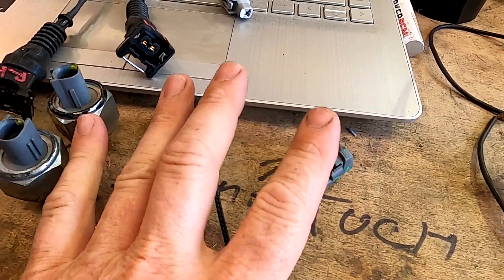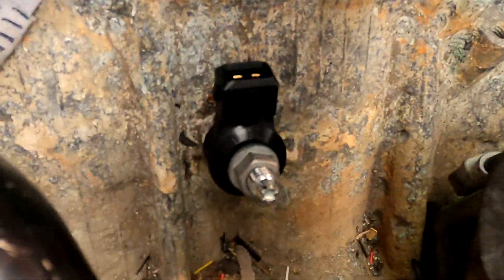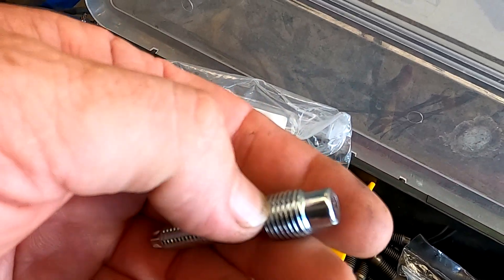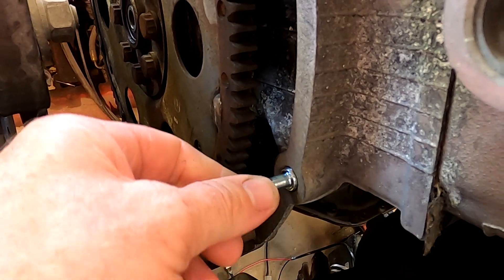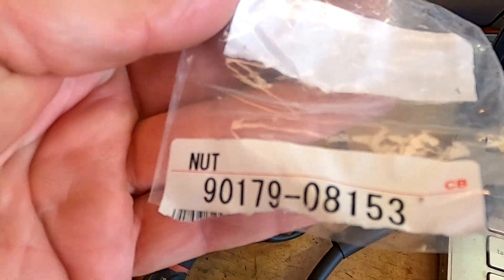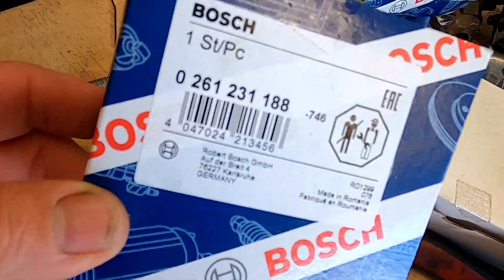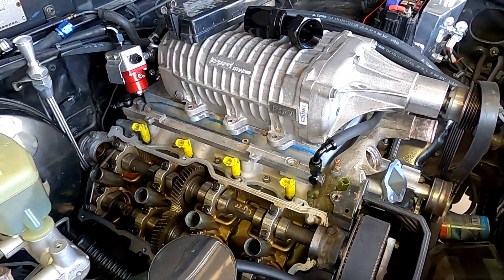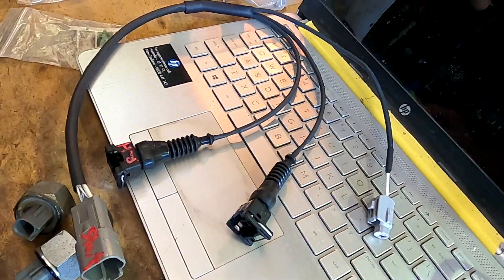1uz , 2uz , 3uz knock sensors for aftermarket ecu. bosch wideband sensors